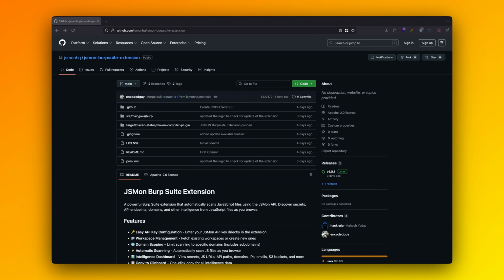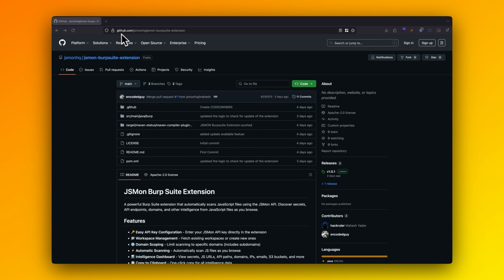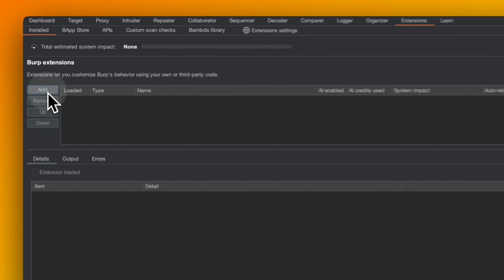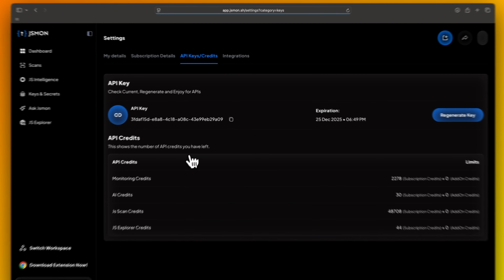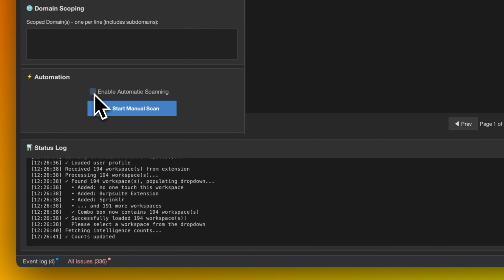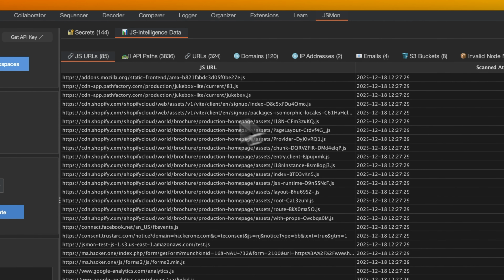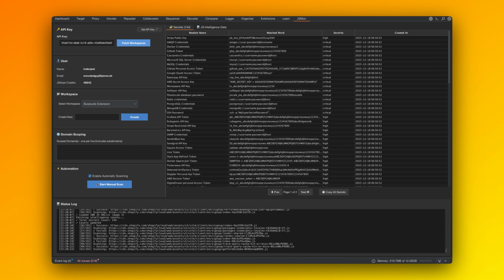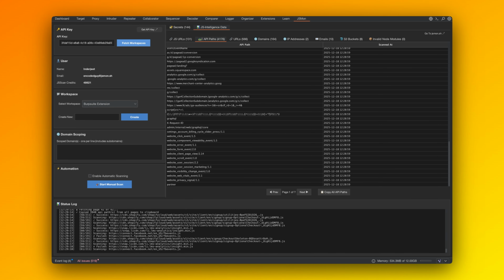Guide to Jsmon Burpsuite Extension - Fetch Leaked Secrets, PII Data, API Paths, Vulnerablities, etc.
This video demonstrates how Jsmon integrates directly into Burp Suite using the official Jsmon Burp Suite Extension. You will see a complete walkthrough covering installation, configuration, scanning workflows, and how security findings are surfaced inside Burp Suite itself.

By embedding Jsmon into Burp Suite, security teams and researchers can analyze JavaScript intelligence, exposed secrets, and findings without leaving their existing testing workflow.

What’s covered in this video:
- Installing the Jsmon Burp Suite Extension
- Configuring your Jsmon API key and workspace
- Automatic and manual scanning from Burp Suite
- Viewing and exporting findings directly inside Burp Suite
- Understanding how Jsmon augments your application security testing

If you’re a security engineer, bug bounty hunter, or AppSec team looking to enhance Burp Suite with continuous JavaScript and secret exposure analysis, this video will help you get started quickly.